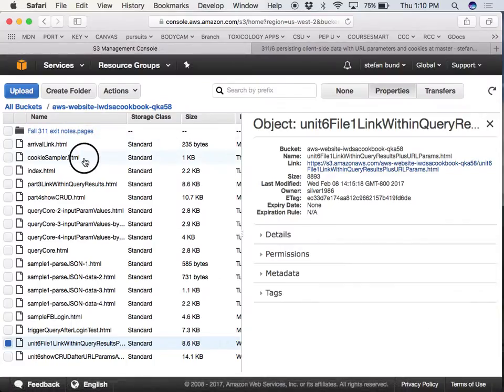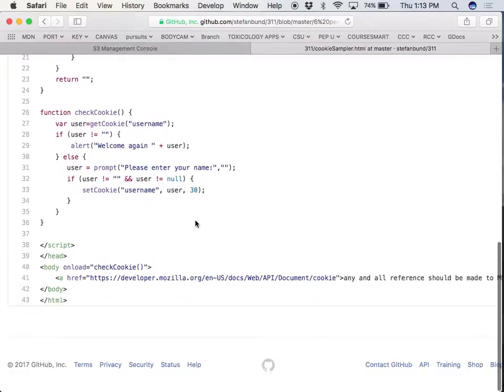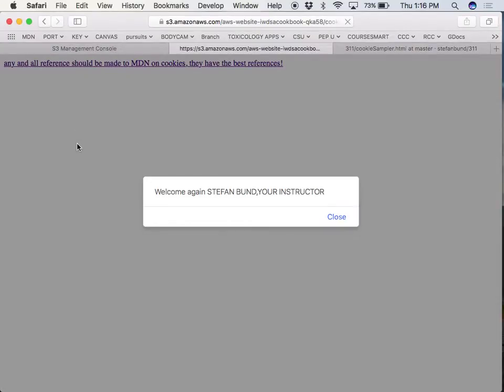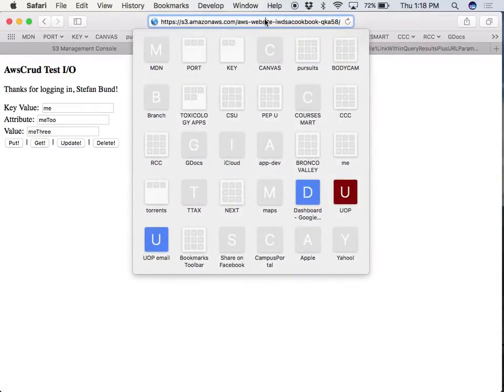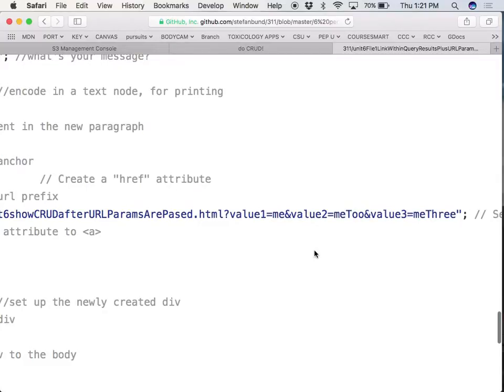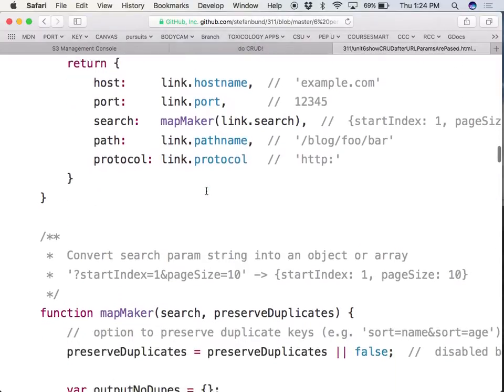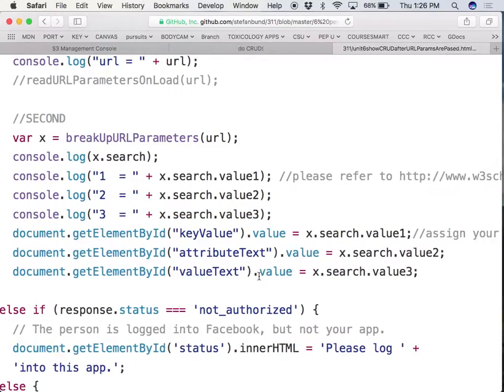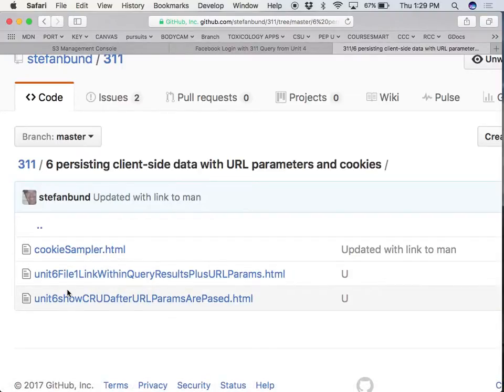unit 6, persistence of variables in js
We discuss setting and getting cookies, and moving data around your site using URL parameters (now that you are a data wizard with Dynamodb...)